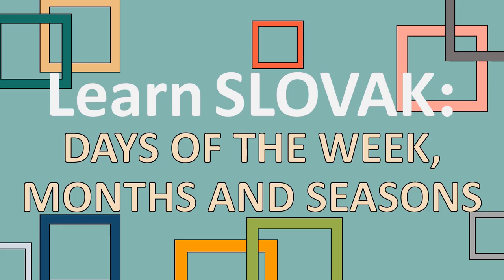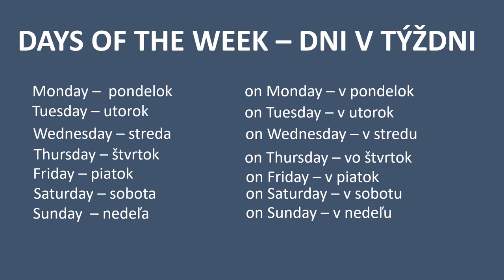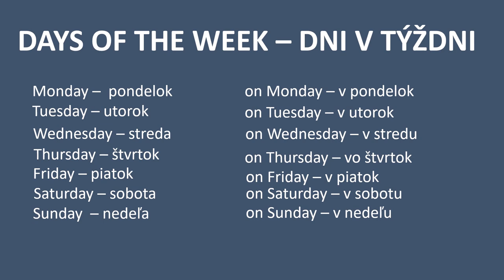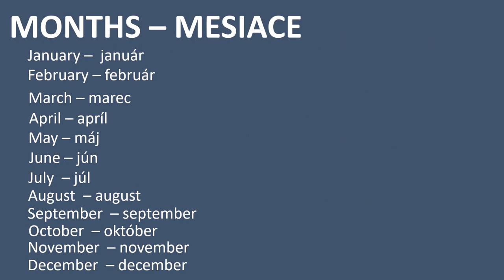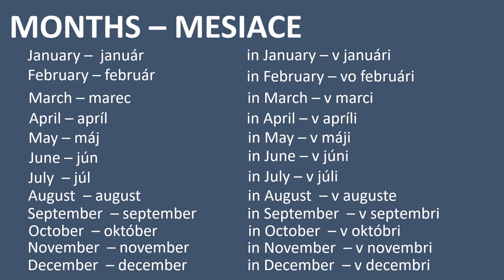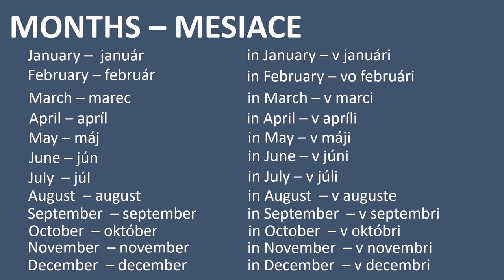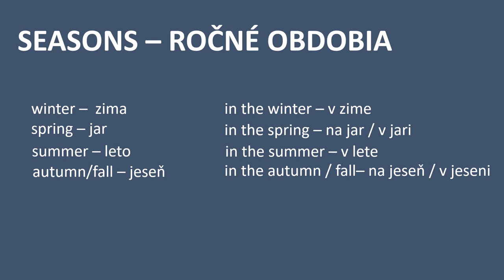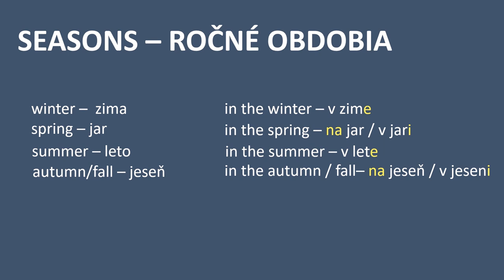Learn SLOVAK: Days of the Week, Months and Seasons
Hello everyone ♥
To expand your Slovak Vocabulary here is video for you! Hope it will help you and you will learn how to say days of the week, months and seasons in Slovak. Hope you will like it :)
-Tami

Intro: (0:00)
Days of the week: (0:12)
Months: (2:20)
Seasons: (4:38)
Useful Vocabulary: (5:39)
Outro: (6:20)